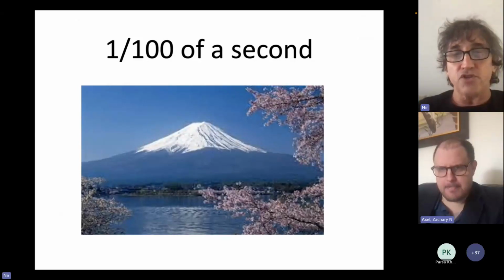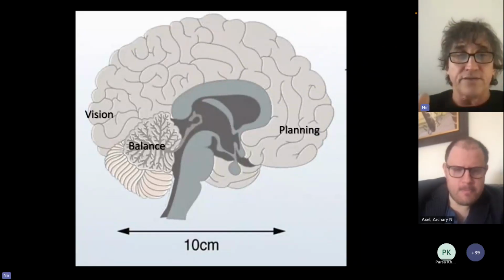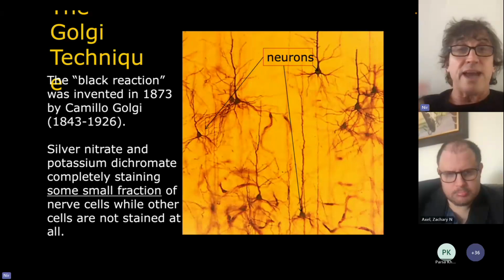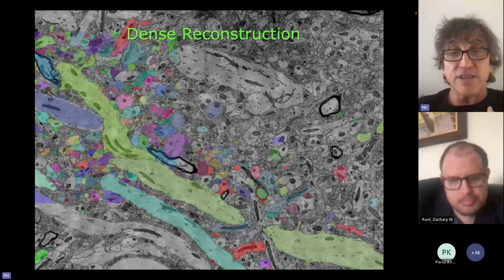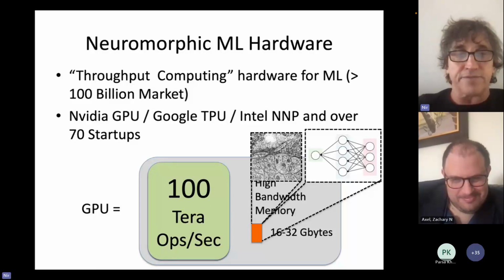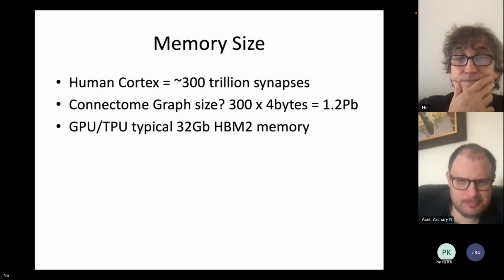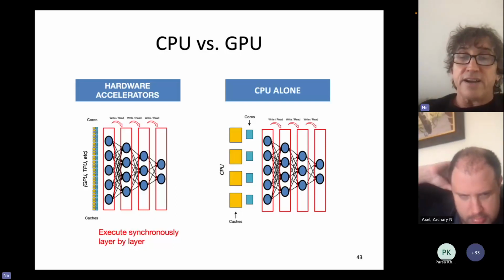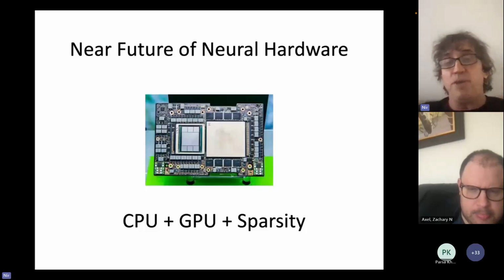Dr. Nir Shavit - Tissue vs. Silicone - Musings on the Future of Deep Learning Hardware and Software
From the Online Master's of Computer Science at Georgia Tech (OMSCS) Turing Award Speaker Series, hosted by Parsa Khazaeepoul and Zack Axel.

Dr. Nir Shavit is a Professor at MIT, a member of the Computer Science and Artificial Intelligence Laboratory, known for his work in multi-core computation.